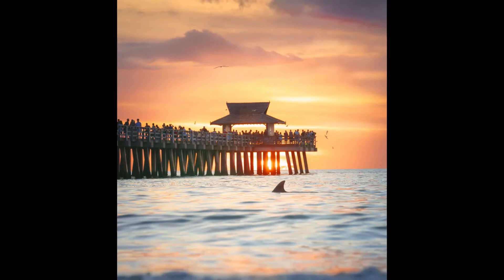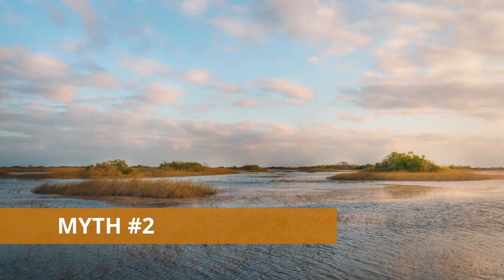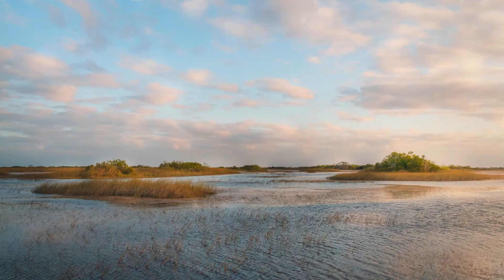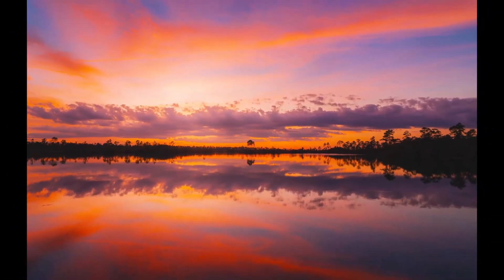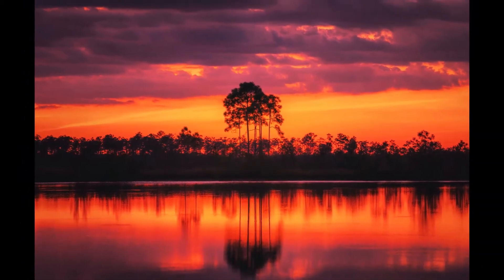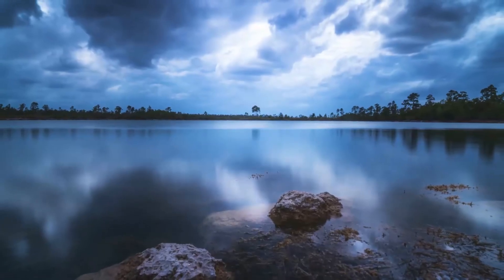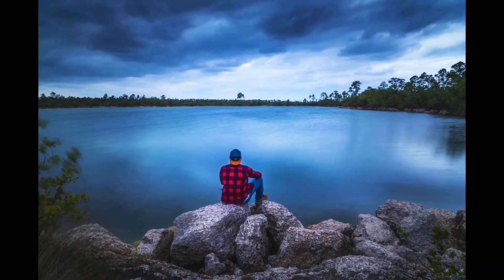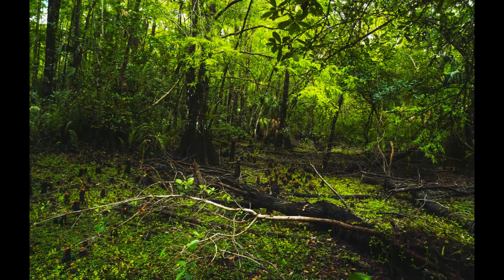4 Most Common Landscape phography myths that STOPS you from taking better photos.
There are certain myths around landscape photography that stop you from taking amazing photos.  In this video, I aim is to show you why these myths do not work and talk about doing the exact opposite, so you can improve your photography.

Let me know what other adventure you would like me to take for my next videos!

📷 CAMERA GEAR:
Sony A7R3
Sony 24-70mm F4
Sony 70-200 mm 2.8 GM